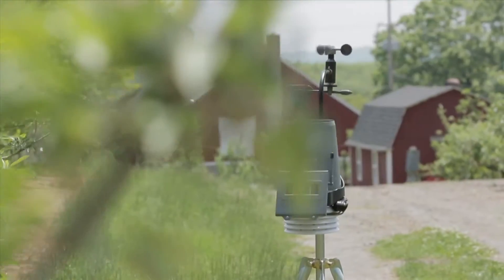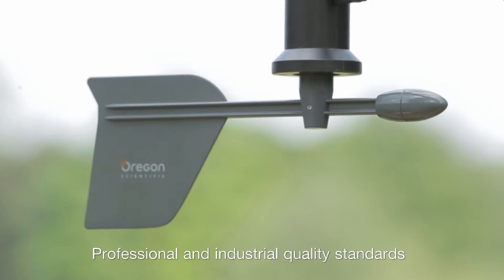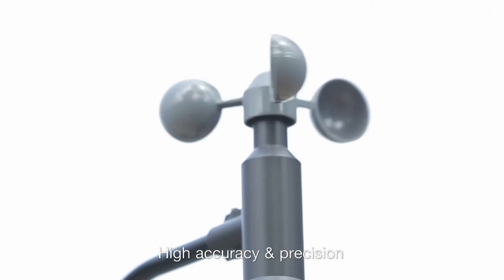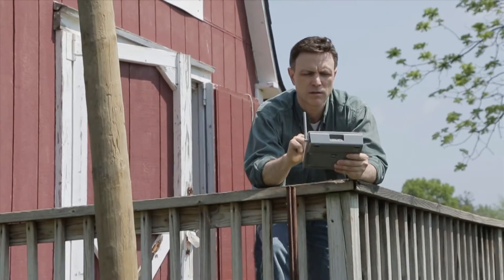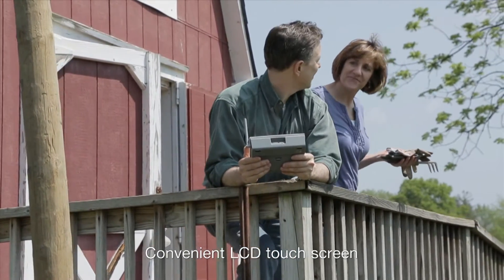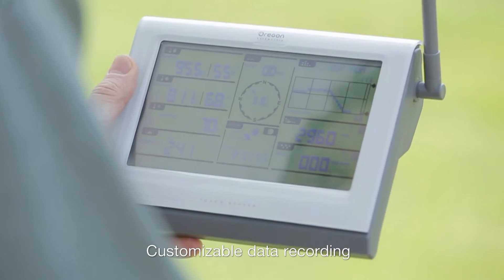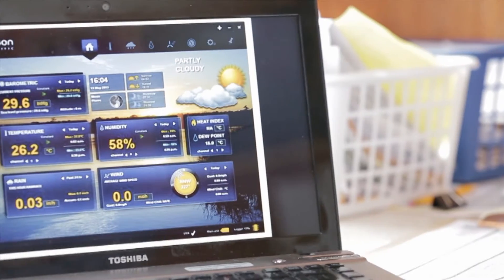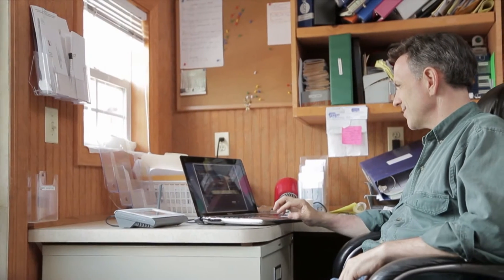Oregon Scientific | Ultra-precision Professional Weather System | WMR300